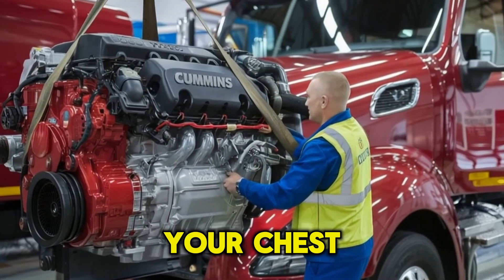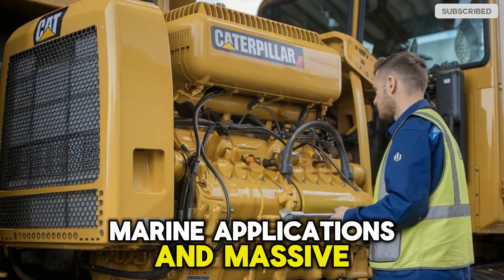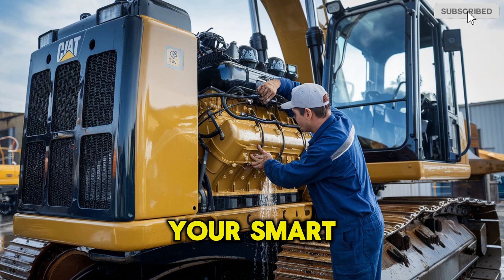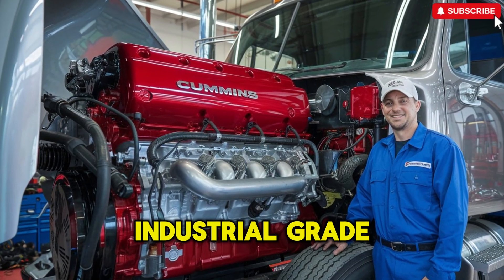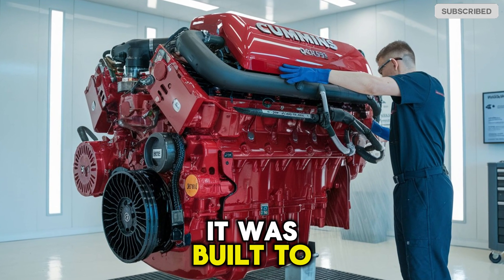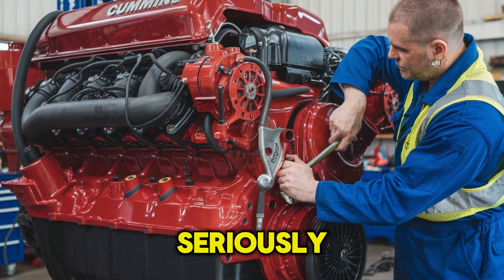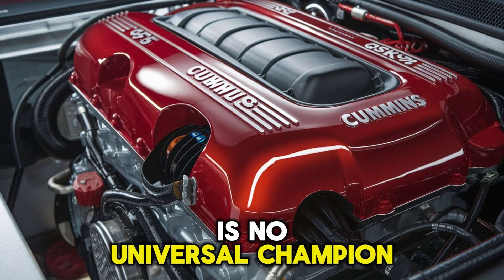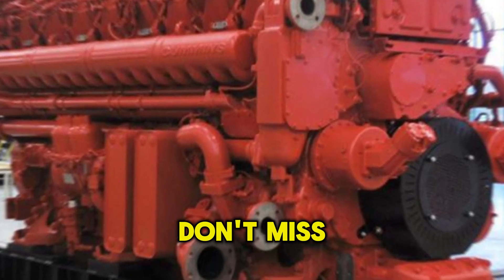Cummins QSK95 vs Caterpillar 3616: A Powerhouse Comparison for Industrial Applications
Cummins QSK95 vs Caterpillar 3616 | Engine Comparison 🔧

In this video, we dive deep into a head-to-head comparison of two of the most powerful diesel engines in the industrial world: the Cummins QSK95 and the Caterpillar 3616.

💥 What you'll learn:

Power output and performance specs

Fuel efficiency and emissions

Maintenance and reliability

Application suitability (rail, marine, power gen & more)

Pros and cons of each engine

Whether you're an engineer, fleet manager, or diesel enthusiast, this video breaks down everything you need to know before choosing between these two heavy-duty giants.